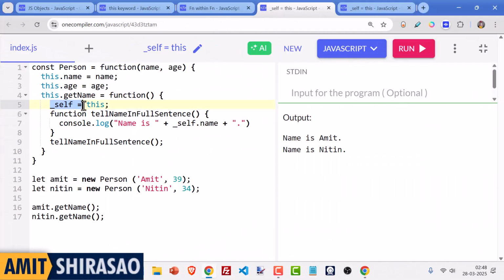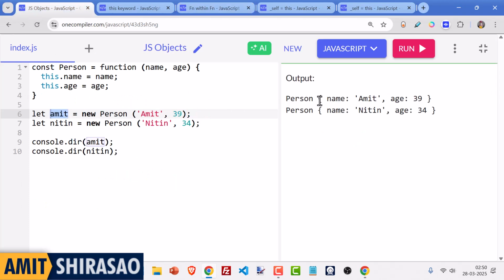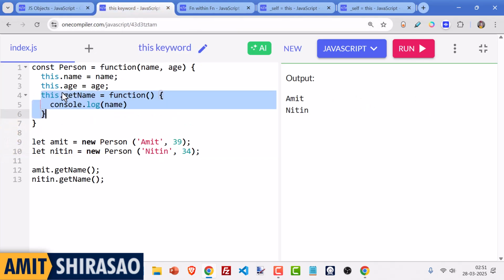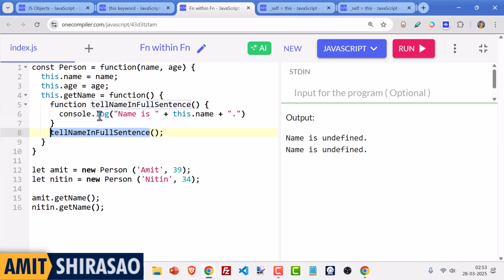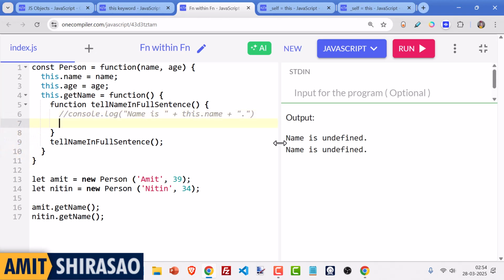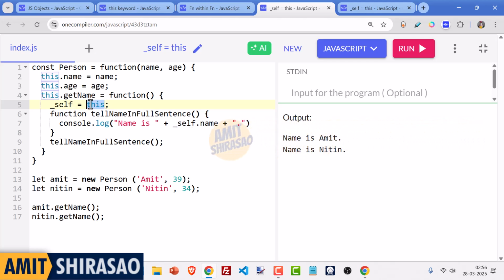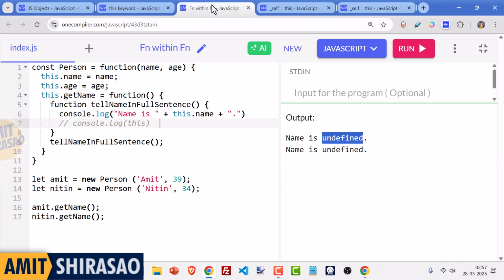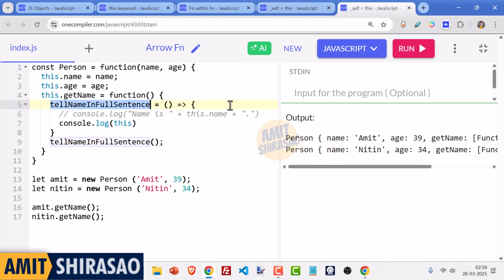JS - This keyword in Arrow Functions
CODE SNIPPETS

CREDITS